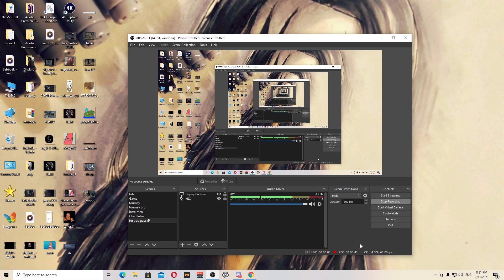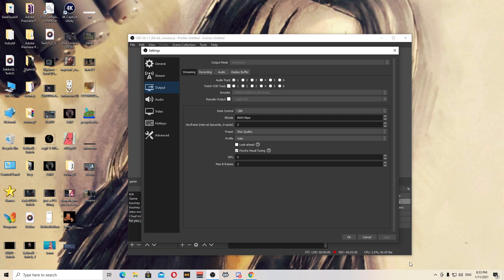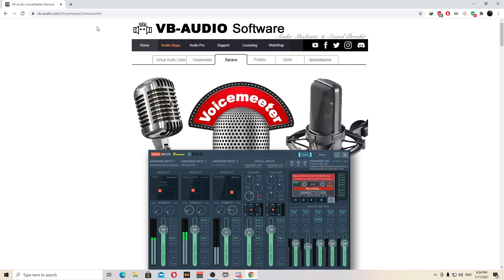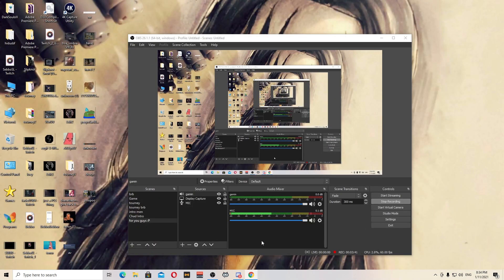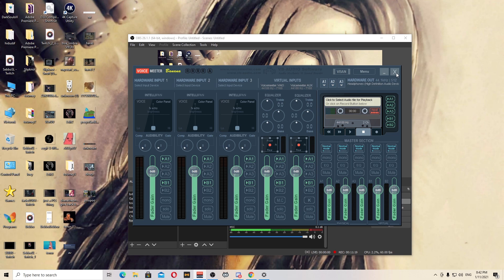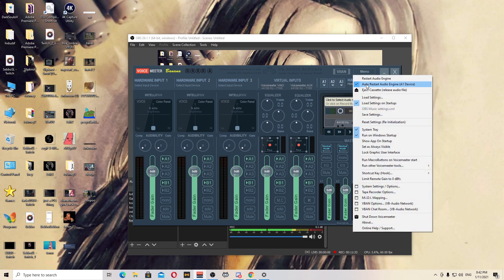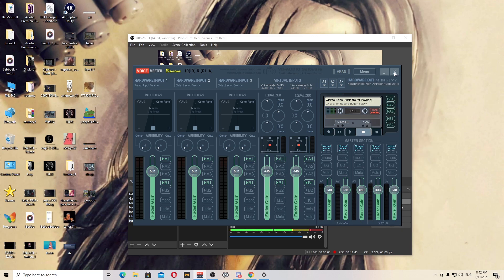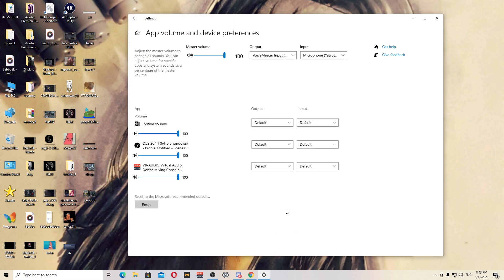How to avoid copyright on VODs & Clips || OBS Feature Tutorial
The Download Link of VoiceMeeter Banana